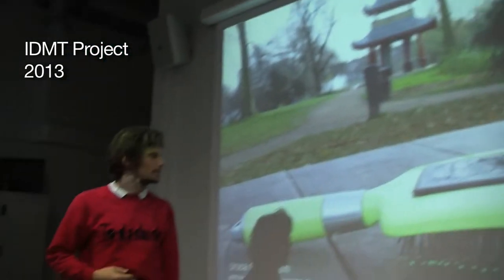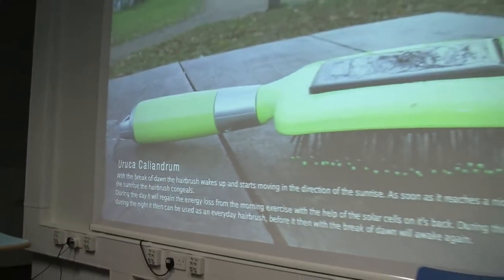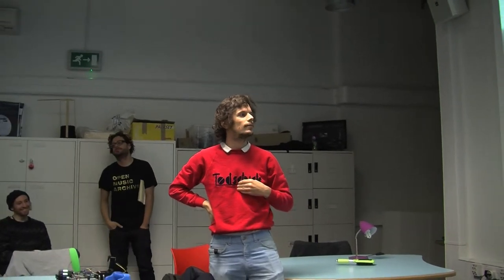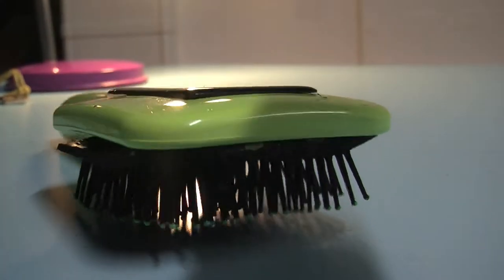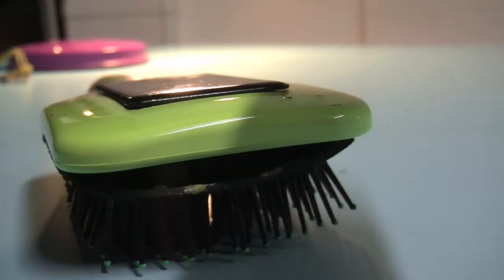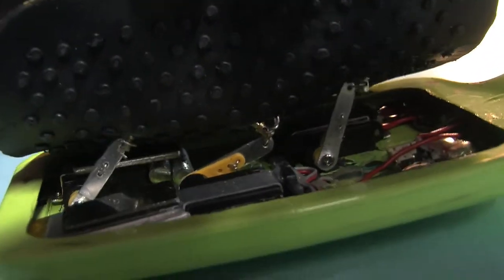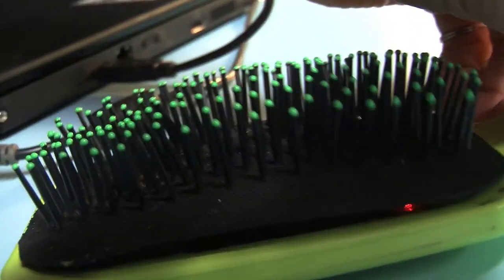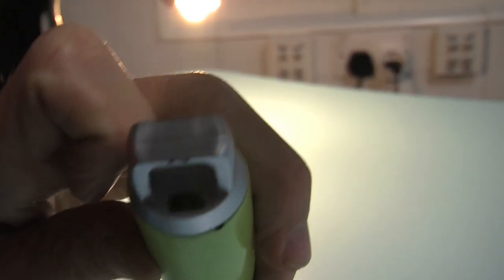IDMT final project olsen 2013